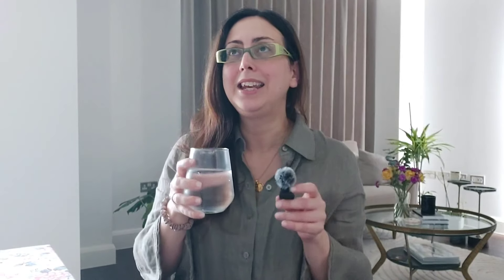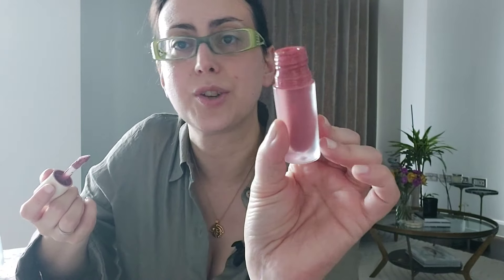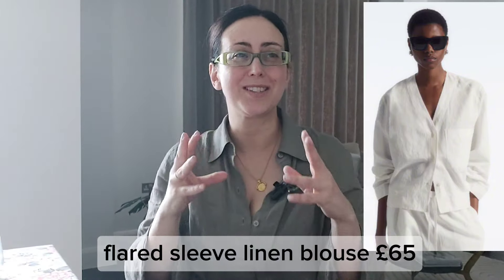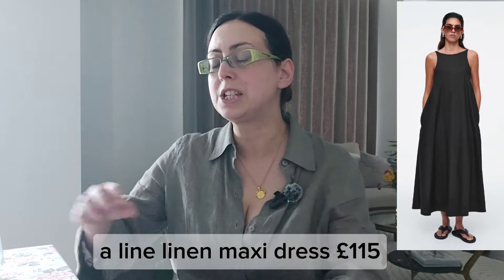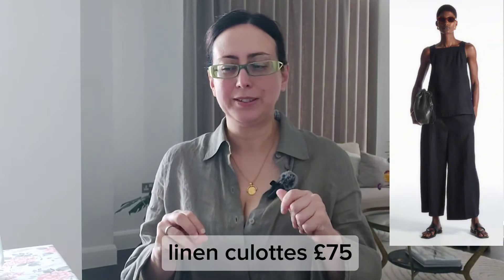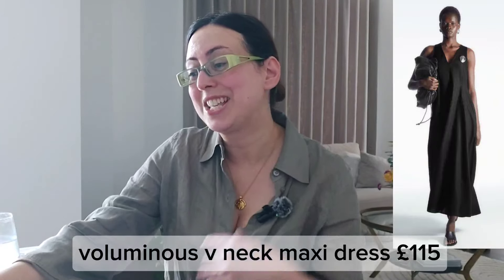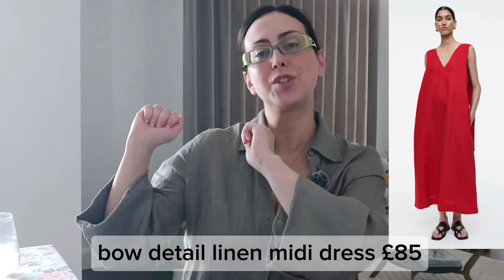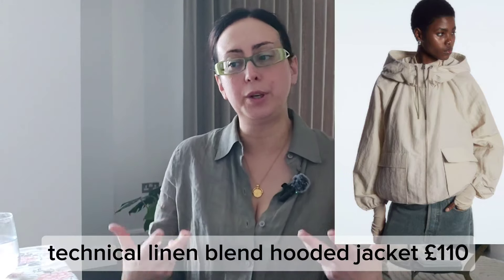COS Summer Haul 2024 - Essentials for a Minimalist's Capsule Wardrobe | Helen Tsokana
In this video get ready for a fresh, stylish summer with my COS Linen Haul! Embrace the season's most effortless, breathable and lightweight fabric in clean lines and polished silhouettes.
Watch now to find your perfect summer linen staples from COS!

Helen 💋

Couldn't find a link for the jacket

☕️ SUPPORT
YouTube is my second full-time job.

☕️ 1,605